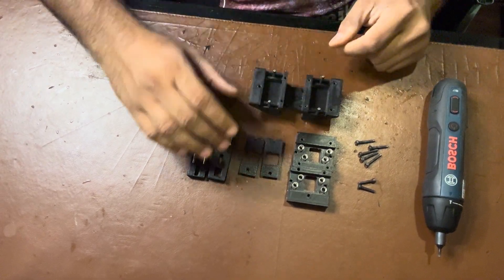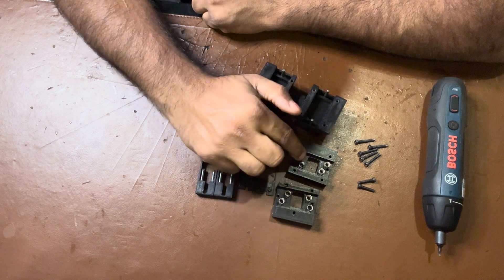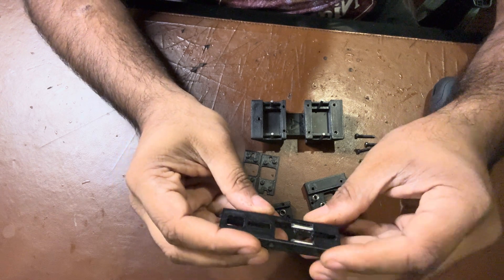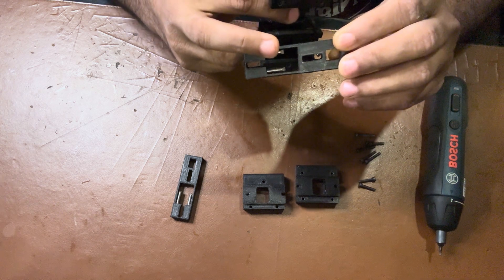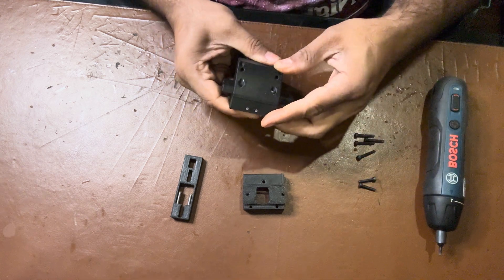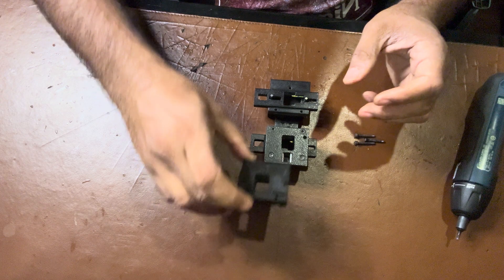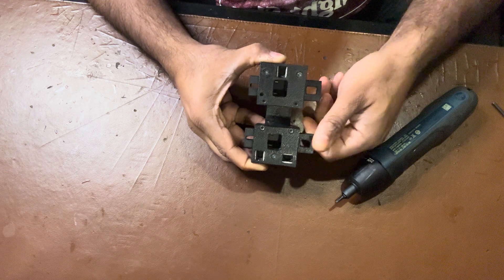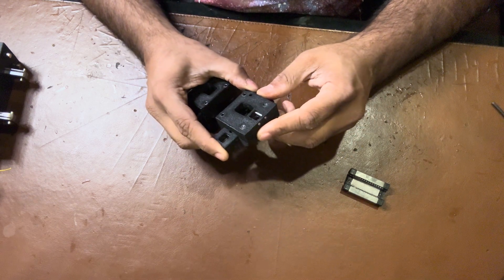DAKSH V2 Tool Changer - Tool Lock Carriage Assembly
DAKSH V2 3D Printed Tool Changer is a fully 3D printed mechanical tool changer compatible with different CoreXY platforms like the Voron Trident, 1.8, 2.4 and RatRig VCore 3. The servo less mechanical locking mechanism is inspired by the Prusa XL - but is fully 3d printed with metal inserts in the critical areas for rigidity and reliability.

Salient Features:

Fully Mechanical Tool Changer
Ultra Fast tool changing time of under 4 seconds
Fully 3d Printed and assembled using off the shelf components - no machined parts required
Intelligent Error State Detection and Recovery minimizing failed prints
Intelligent Tool Heating Management for faster and efficient prints
Automatic XYZ calibration across the different tools
Capable of High accelerations and print speeds
Minimal loss in build space with the tool changer addition
Integrated nozzle ooze blockers for clean prints with minimal waste
Status LEDs on each toolhead for accurate visual state diagnosis
Custom Klipper configuration, modules and macros for an integrated software package
Stiff Wire Looms and recoil management - wire looms are entirely contained within the printer frame itself.
Fully Enclosed Design in the same design ethos as the original Voron Trident design - giving it the ability to print high temp materials like ABS, PA6-CF and PC-CF etc which require enclosed chambers.
The design is open source and can be used freely for non commercial purposes.